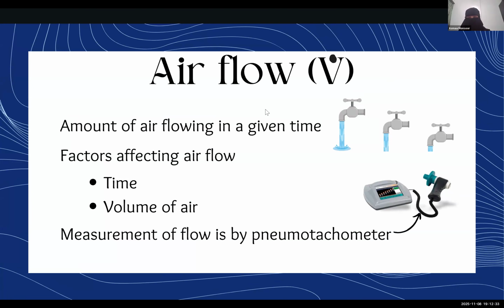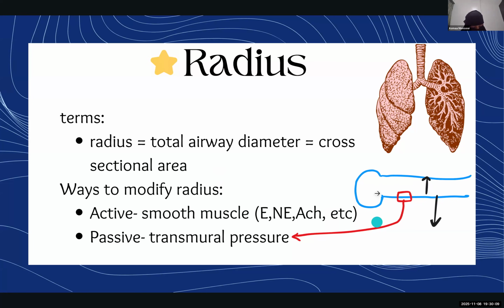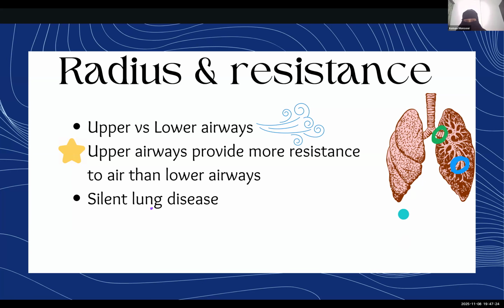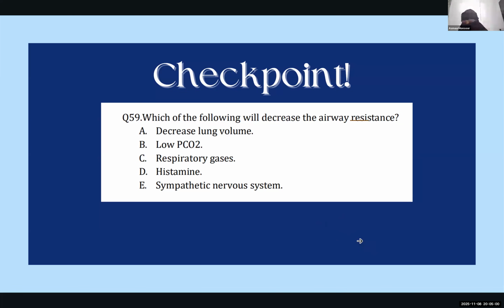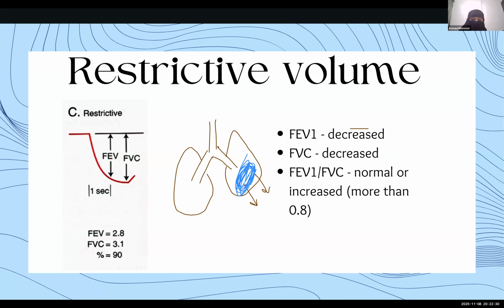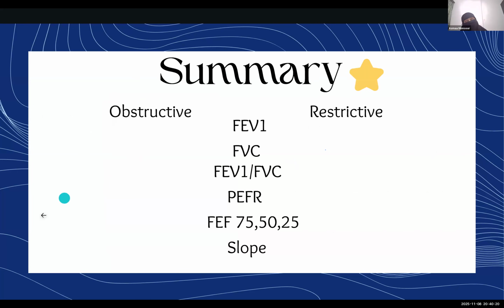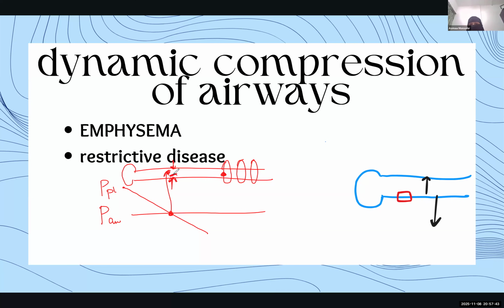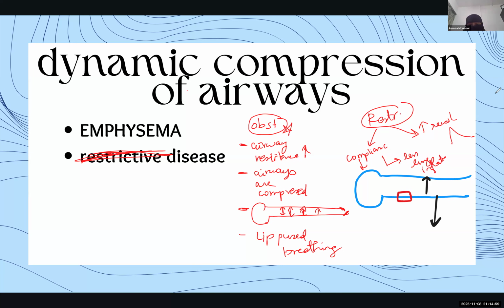Airway mechanics | Asmaa Monsoor | CVP 112